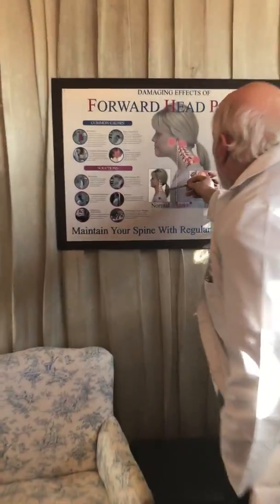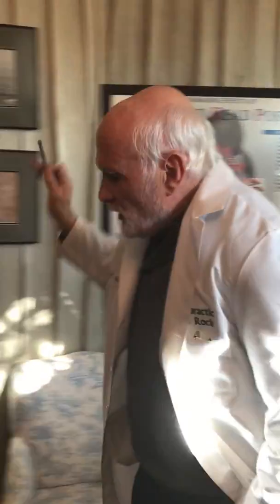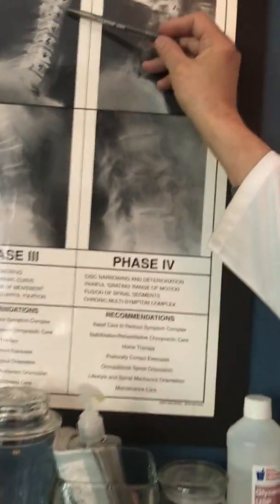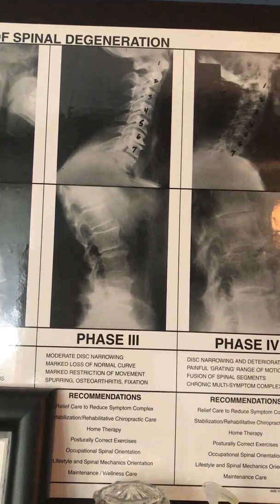How to Resolve Long Term Neck & Upper Back Pain